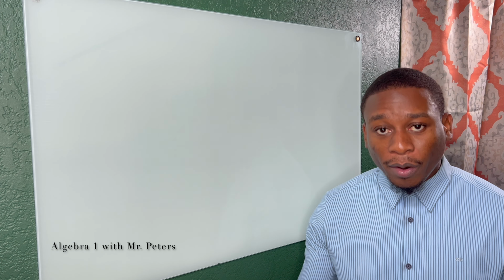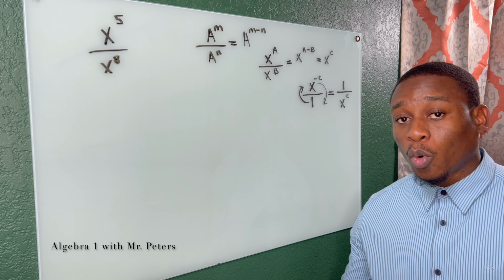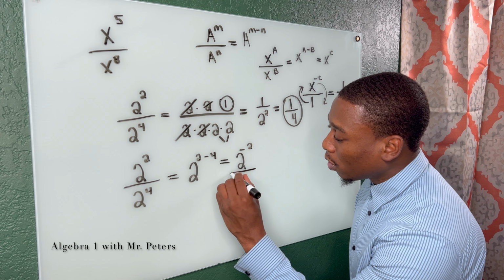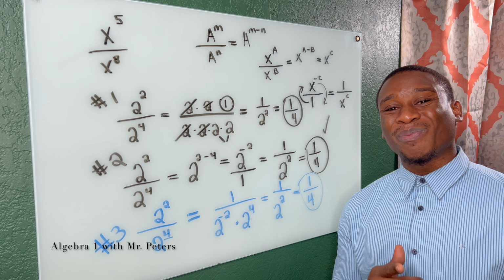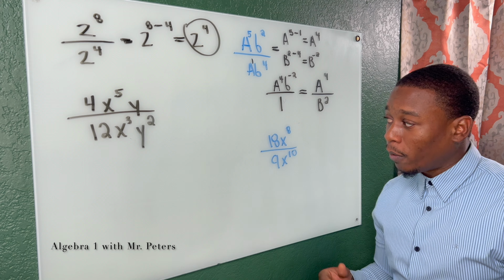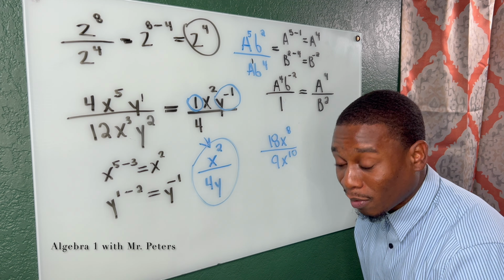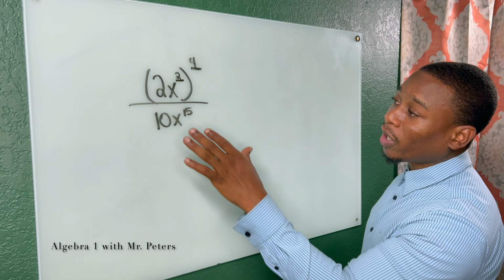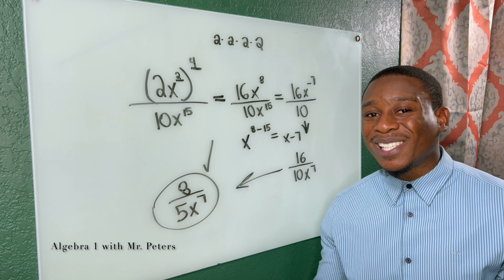Key Steps to Simplifying Negative Exponents with Fractions!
Today, we're reviewing negative exponents with variables. We'll explain three different approaches to simplify these tricky expressions, making them easier to understand and work with.

Whether you're a high school student struggling with Algebra or a lifelong learner looking to brush up on your math skills, this video is for you! We'll break down each method step-by-step, and then put our knowledge to the test with plenty of practice problems.